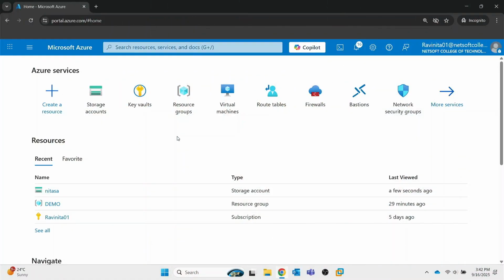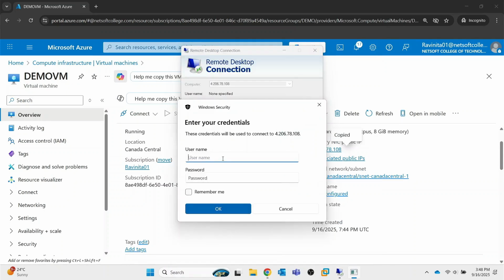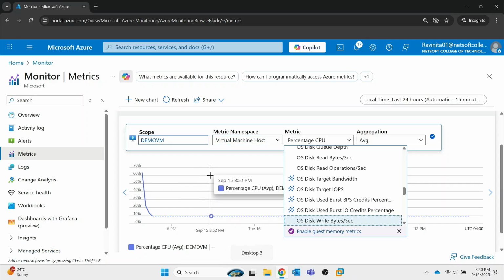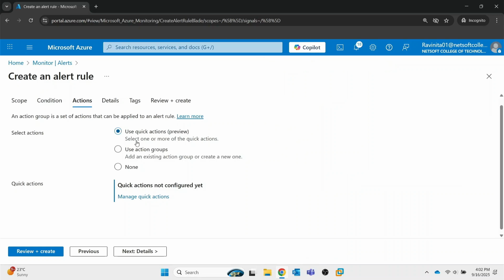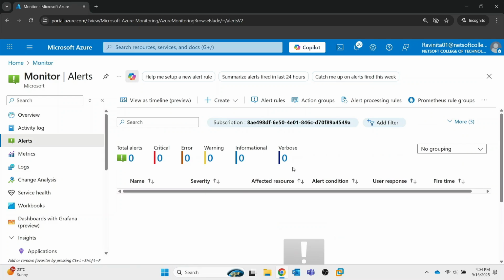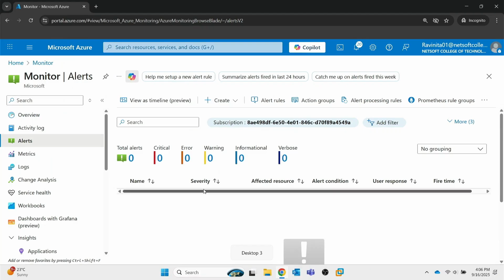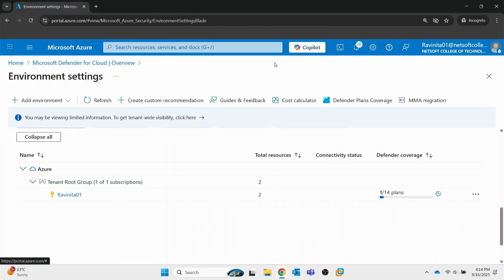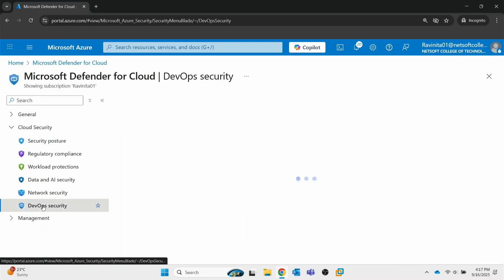Azure Monitoring, Logging and Alerts - AZ-500 Beginner Series - NetSoft IT Academy - Module 05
Welcome back to NetSoft IT Academy! 👋
In this module of the AZ-500 Beginner Series, we dive into Azure monitoring, logging, and alerts.

• Use Azure Monitor to track metrics and logs in real-time.
• Analyze log data with Log Analytics and Kusto Query Language (KQL).
• Understand the difference between Activity Logs and Diagnostic Logs.
• Set up alerts and action groups for automated notifications and responses.
• Explore Microsoft Defender for Cloud for proactive security.
• Get introduced to Microsoft Sentinel, Microsoft’s cloud-native SIEM solution.

We also provide a step-by-step demo of configuring alerts on a virtual machine, monitoring CPU and memory usage, and receiving notifications via email, SMS, or Azure Functions.

Whether you are new to cloud security or looking to enhance your Azure monitoring skills, this video is a comprehensive guide to keeping your cloud environment secure and optimized.